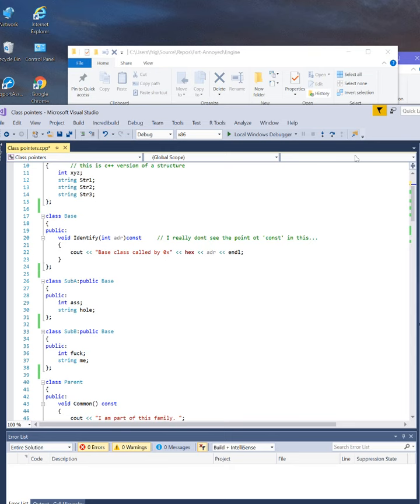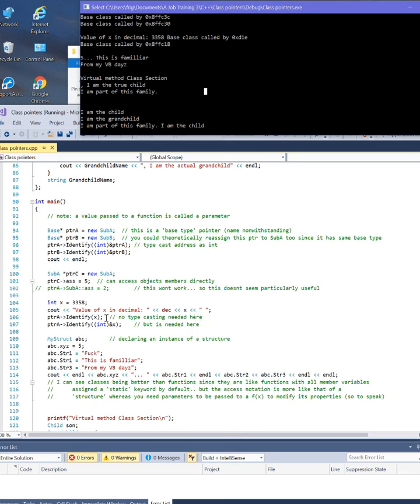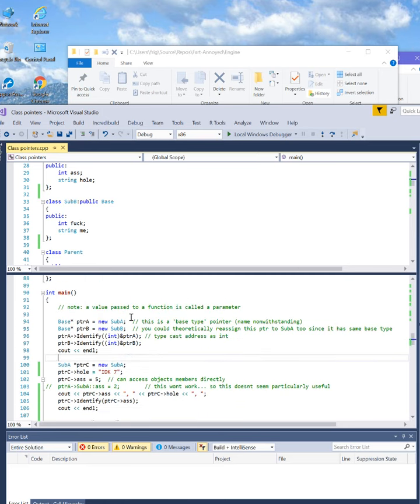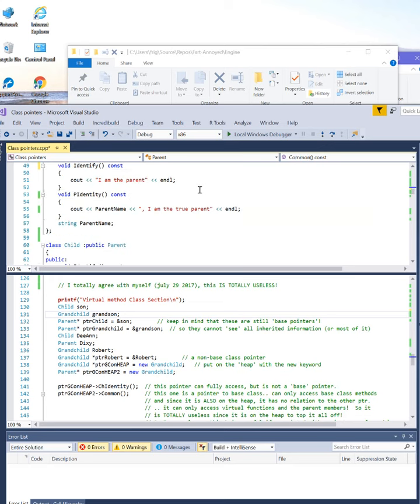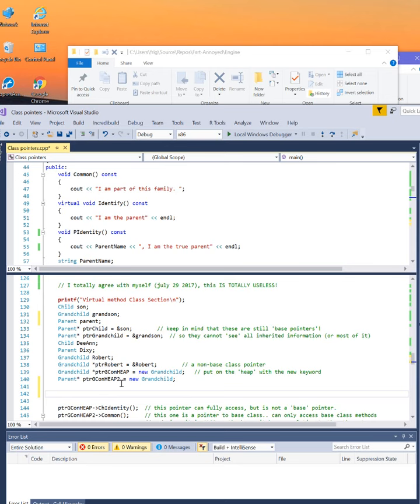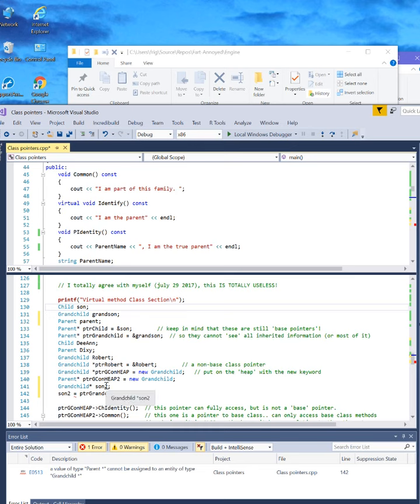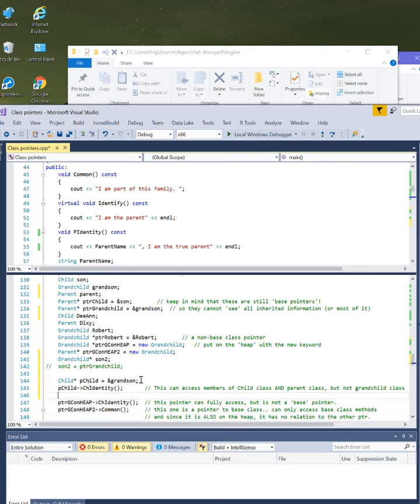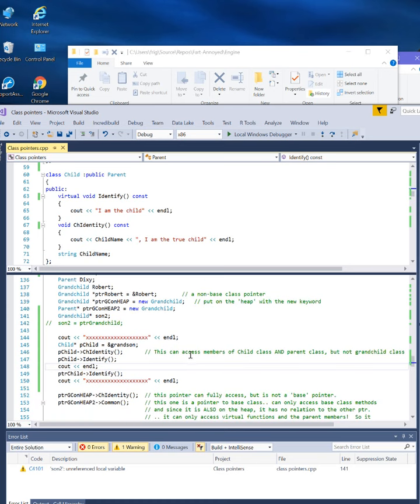TV 22 C++ Virtual functions LONG version